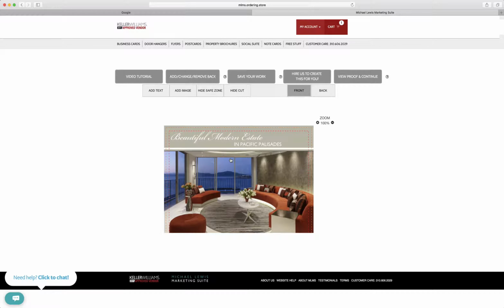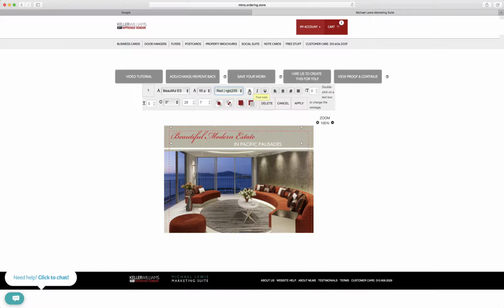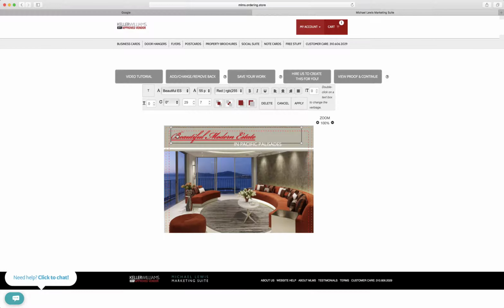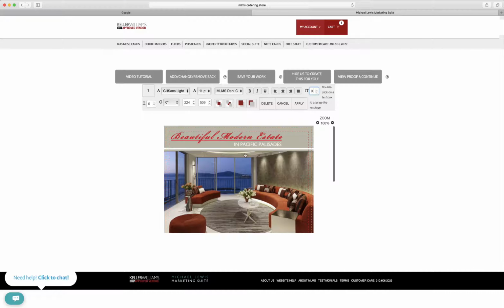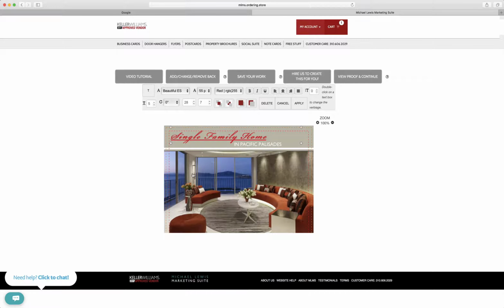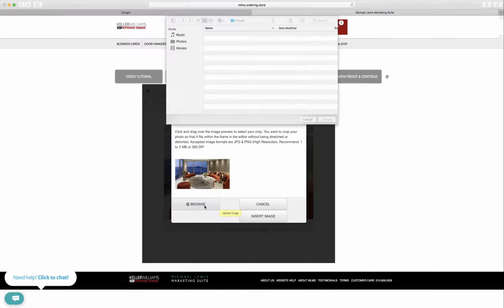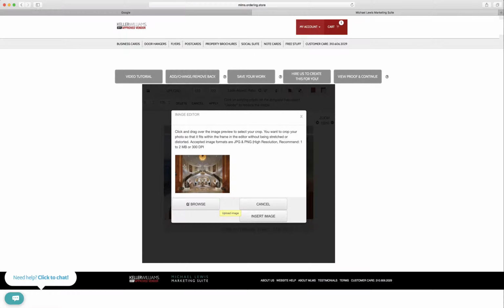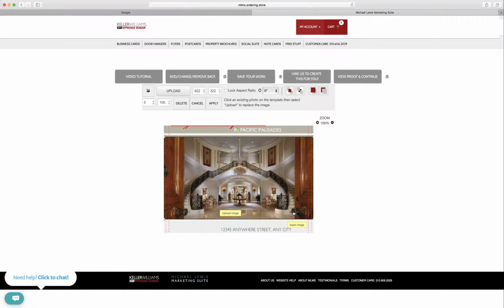MLMS - Basics of Editing Marketing Materials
This tutorial will go over the basics of editing image boxes and text boxed for any type of marketing material in the Michael Lewis Marketing Suite